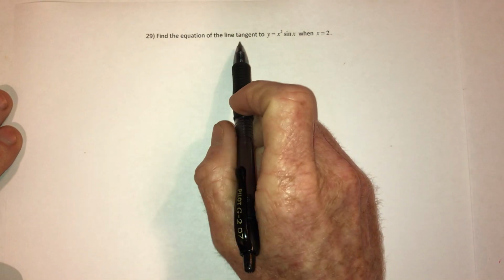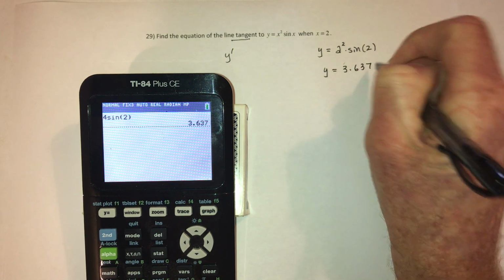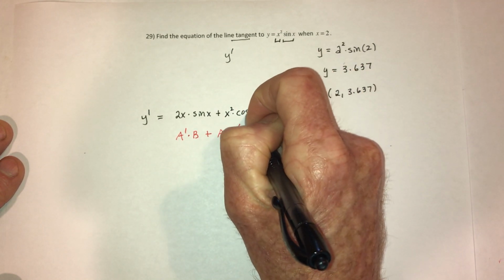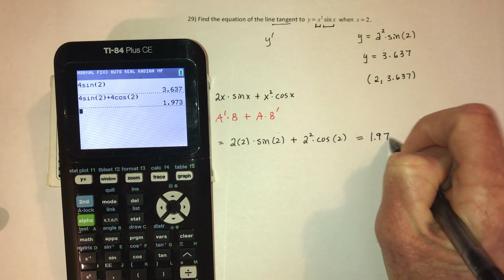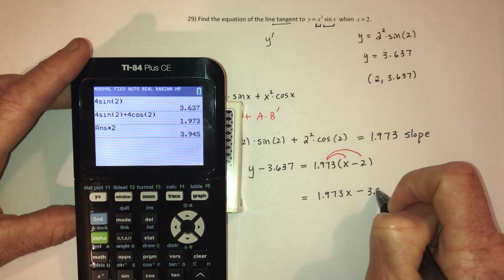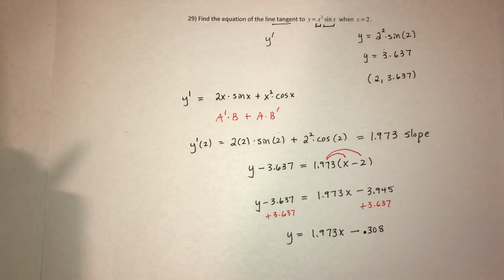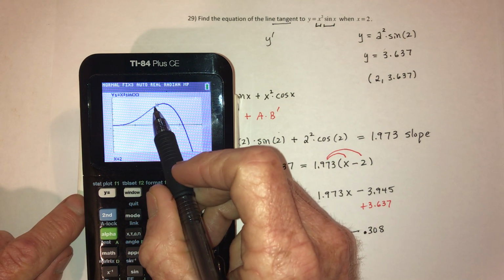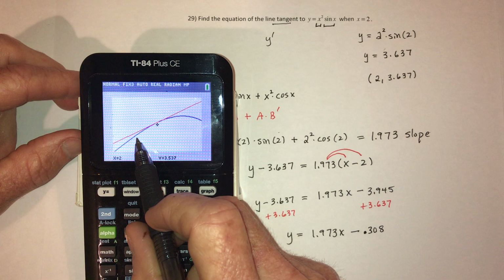Math 3A Podcast 29